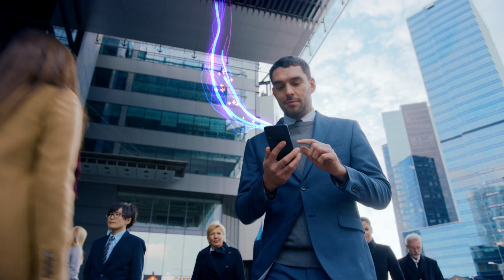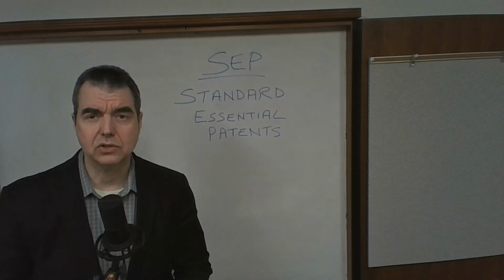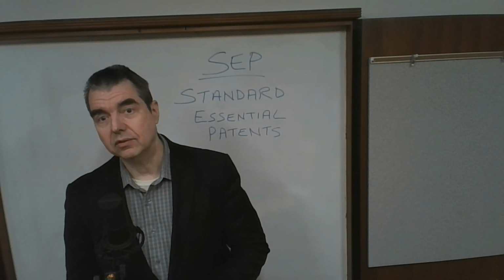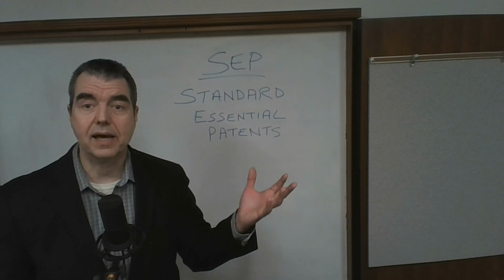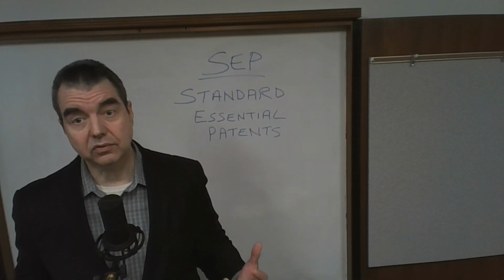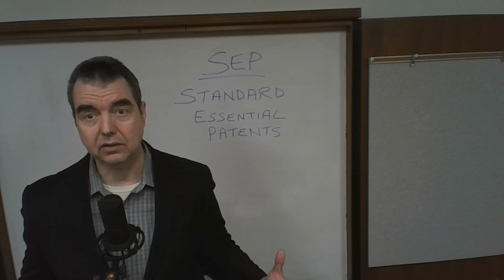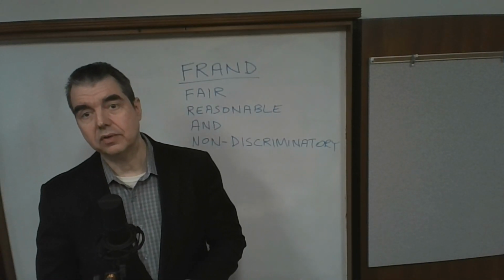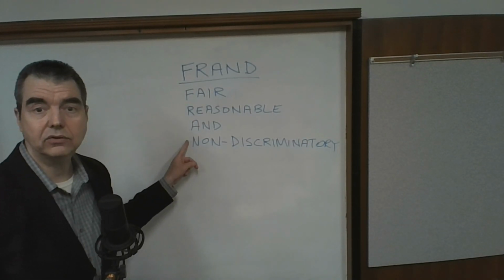Standard Essential Patents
What are Standards Essential Patents (SEP) and can independent inventors and small companies benefit from having them in their patent portfolios?  We discuss SEPs and the basics of their development.